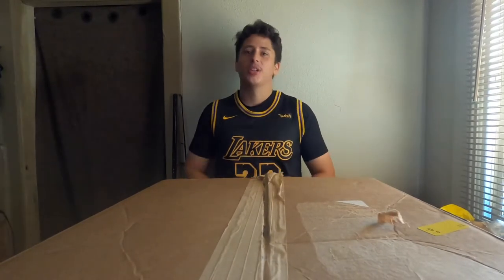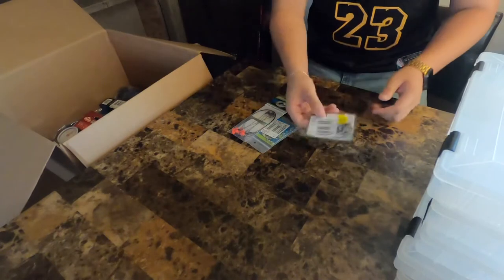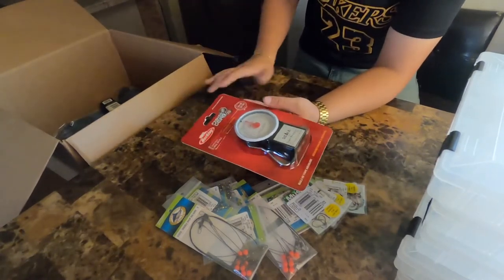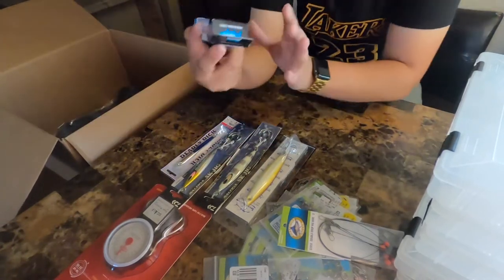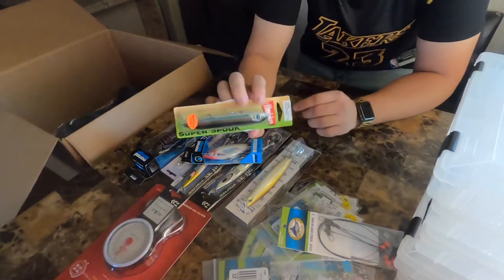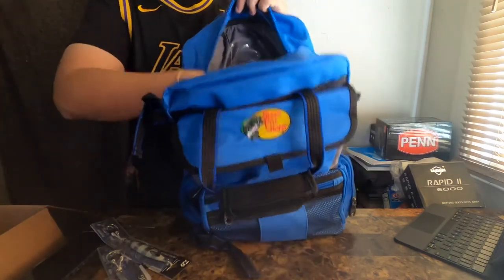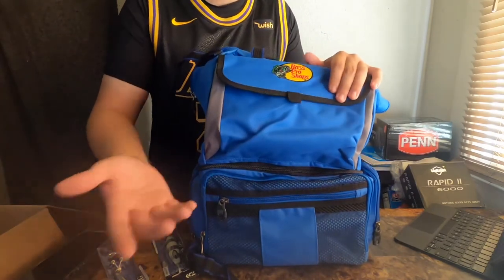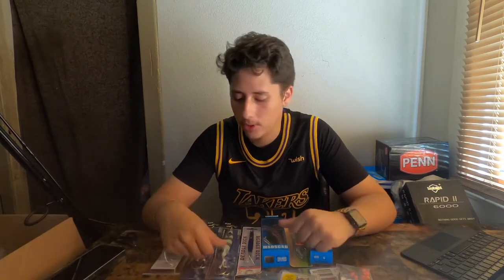HUGE BASS PRO SHOPS LURE & TACKLE UNBOXING!!!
Huge Bass Pro Shops Unboxing! I’ll do my best to link all the items in the description below! Thank you everyone for the support and love, all the support means a lot to me and I’m thankful for it all.